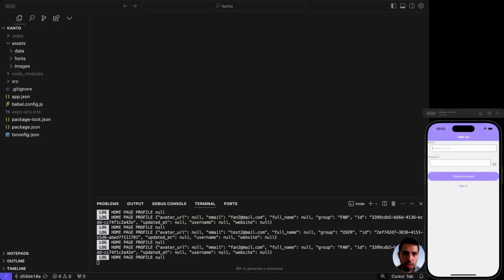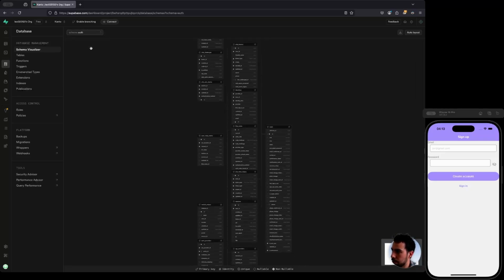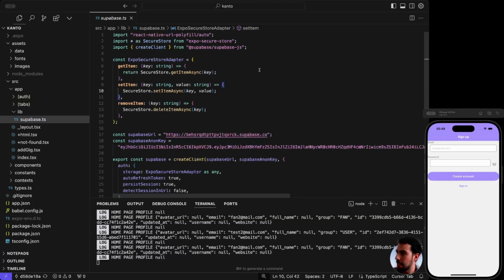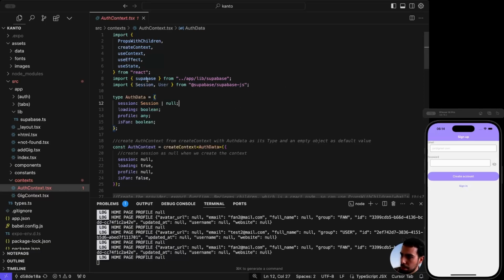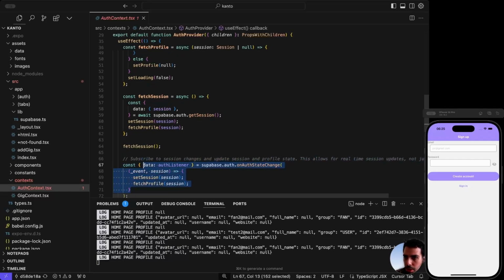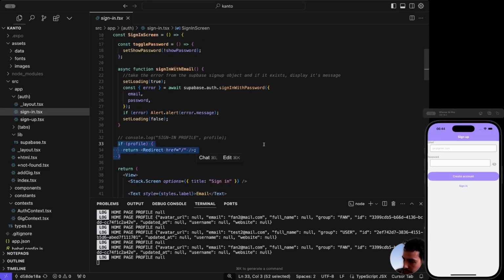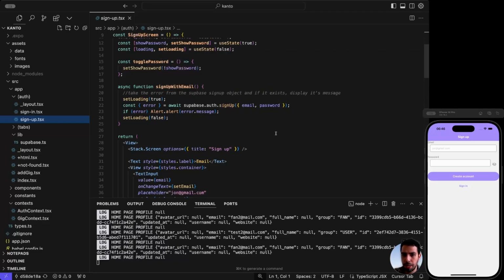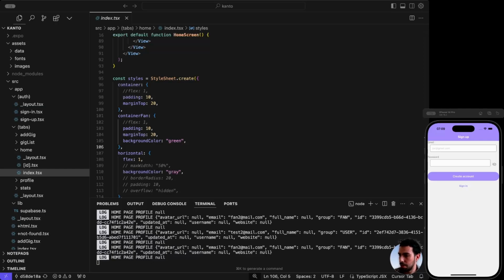Adding Sign In and Sign Up functionality to a React Native App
A quick look at setting up basic sign in and sign up functionality to a React Native app using Supabase as a backend.